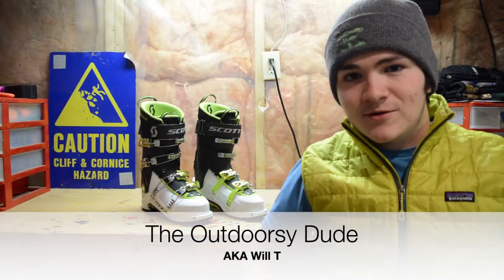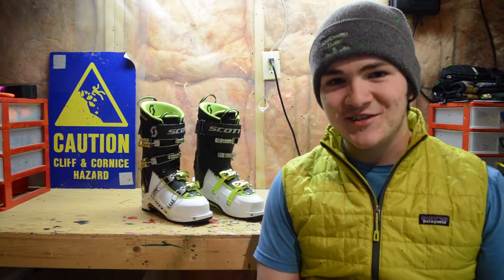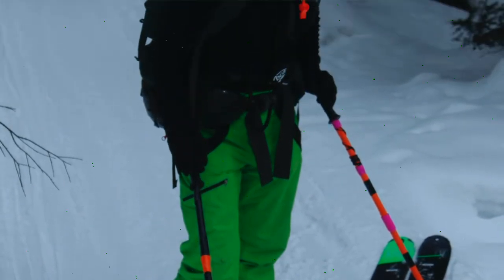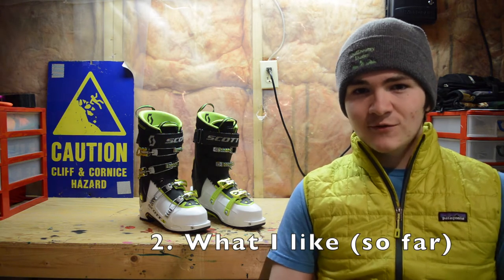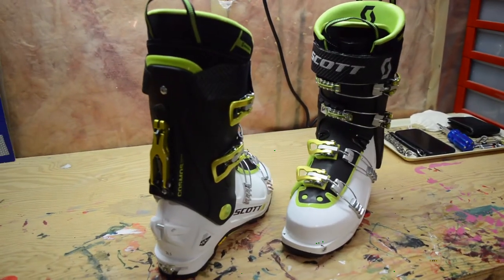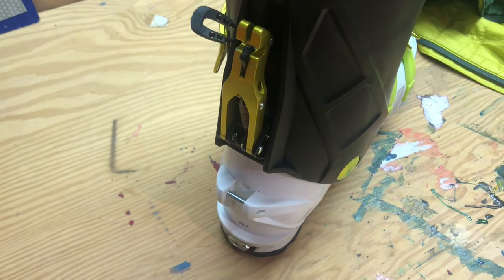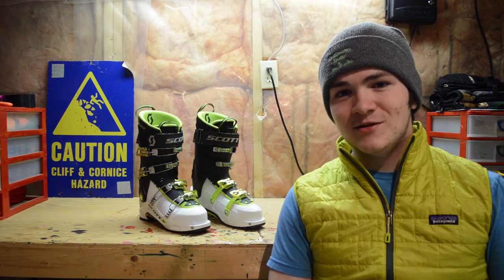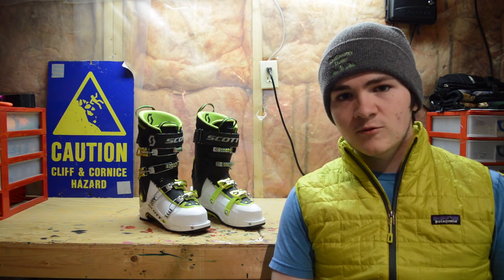Scott Cosmos 3 Review (2020) - First Impressions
My first impressions of the Scott Cosmos 3 boot from 2020 are good! It is only a first impressions review, as I have only been out in these boots once. While there is one issue with the boot, I am still very much looking forward to further testing the cosmos III and seeing how it performs throughout the season and on longer trips into the backcountry. The Scott Cosmos boots have been the only boots to ever fit me, so I'm hoping that the Cosmos 3 improves on the issues with the two previous models.

0:00 - Introduction
0:44 - Why I bought them
1:25 - What I like
2:18 - What I don't like